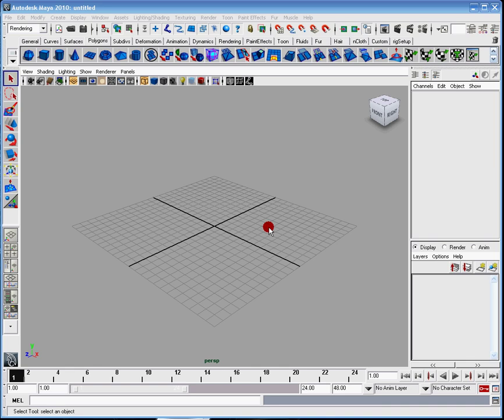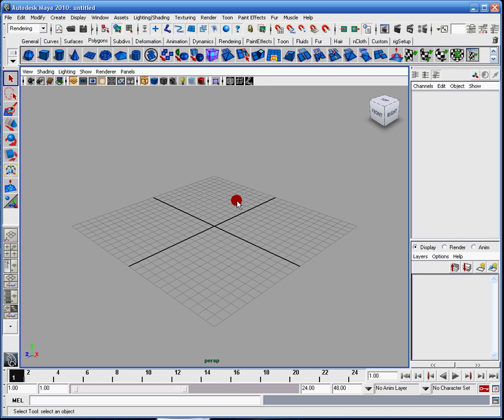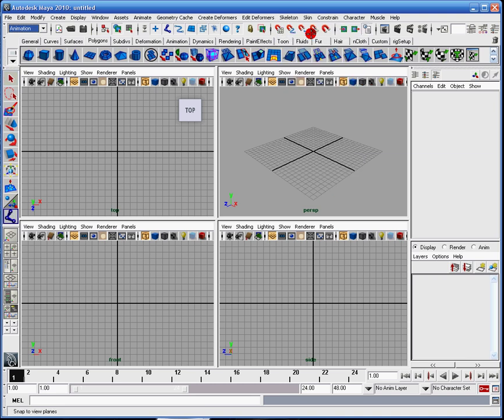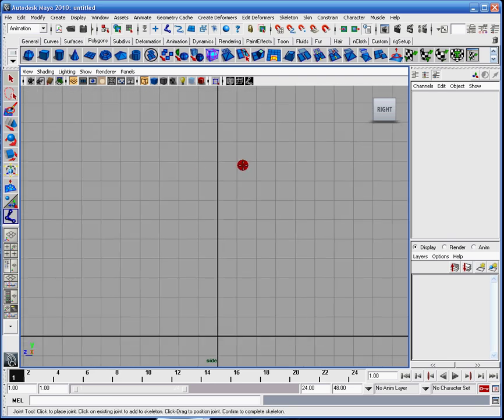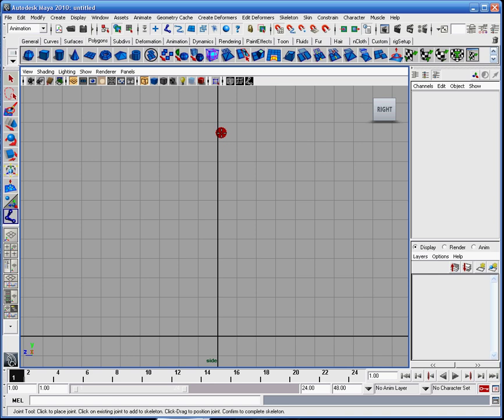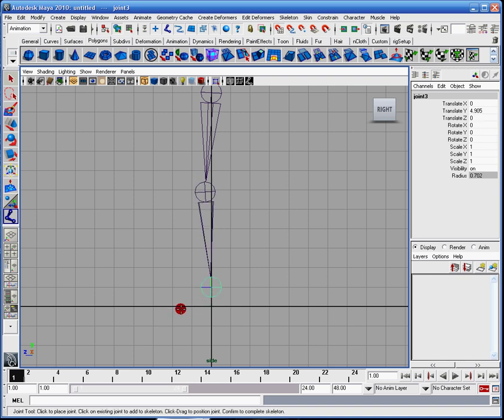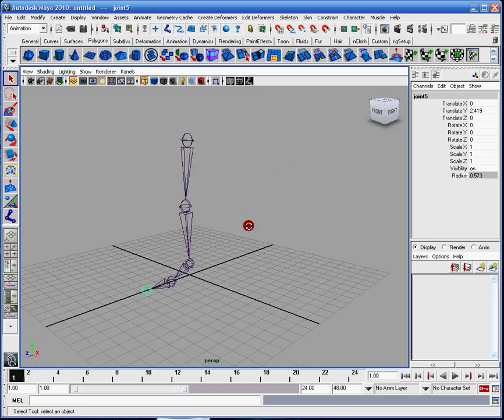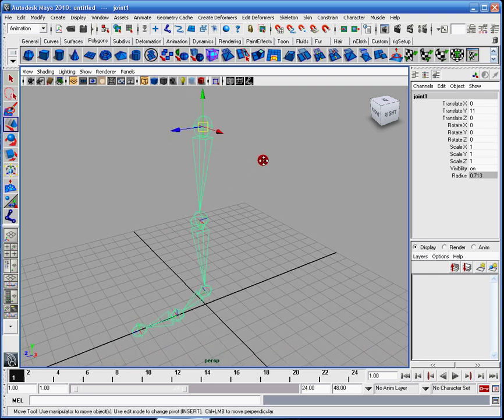Maya: Basics of Character Rigging Part 1 (Legs)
Join me as we embark into the work of Character Rigging. We'll first start off with the basics of bones and how to use them. Later, we'll start Forward Kinematics and Inverse Kinematics and how to blend the two together. We'll also be created the reverse foot as well as adding "stretchyness" to our leg if the animator chooses to use it.